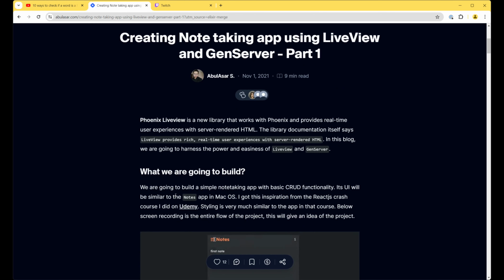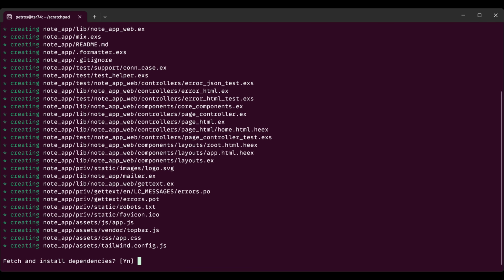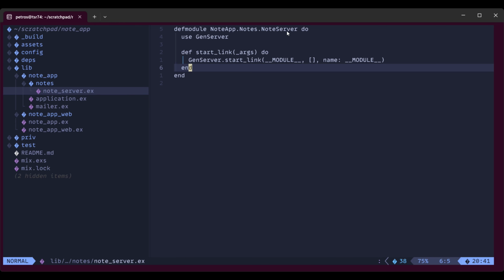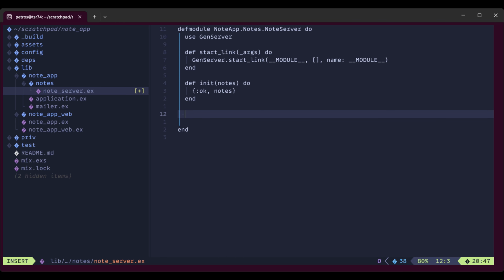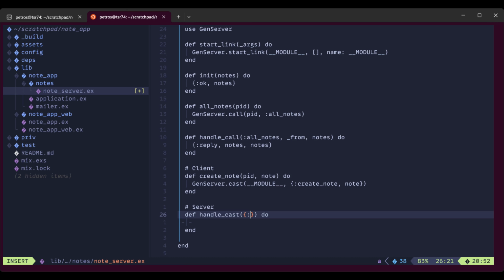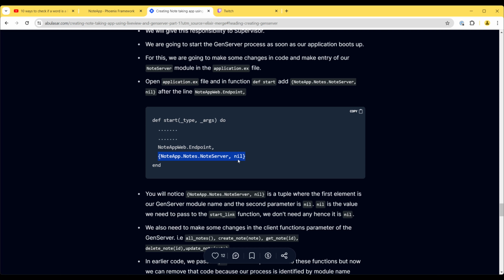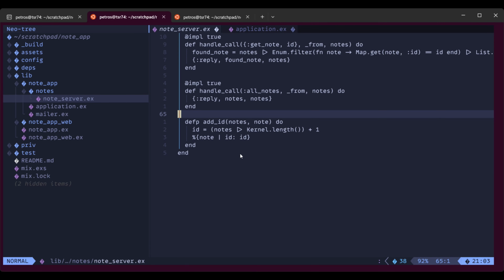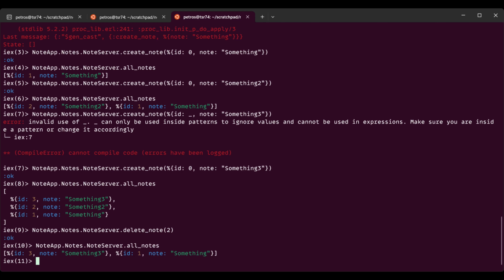Elixir (LiveView and GenServer) Part 1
Following the Creating Note taking app using LiveView and GenServer - Part 1 tutorial.